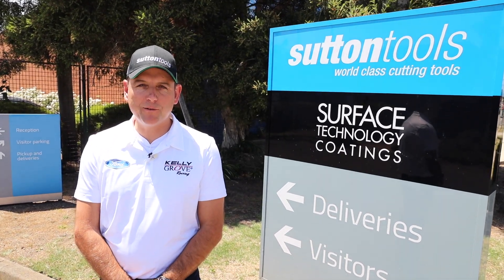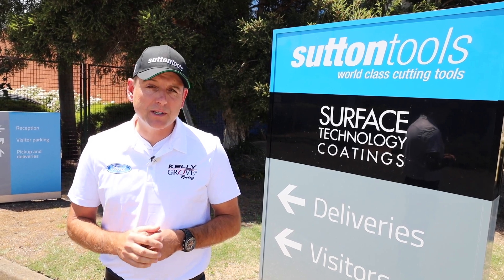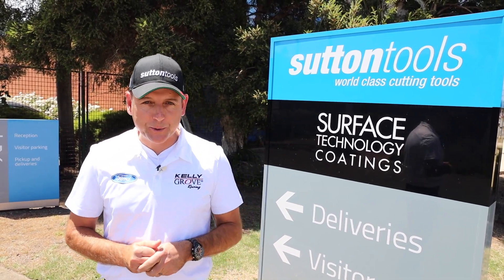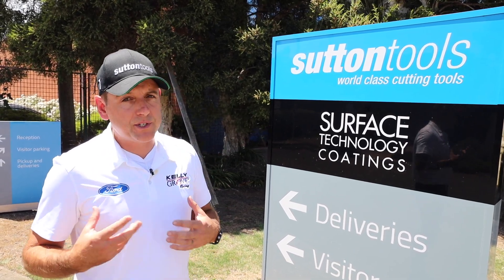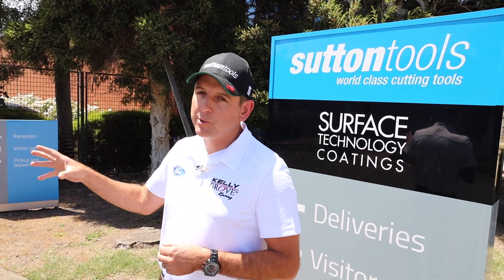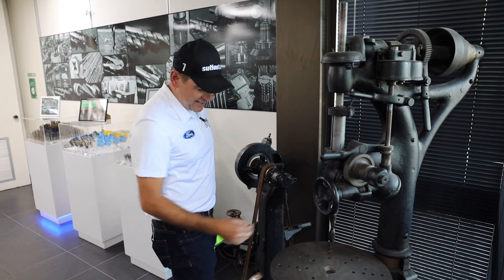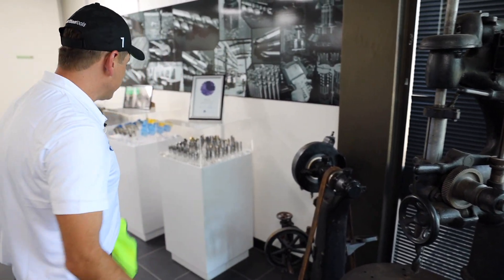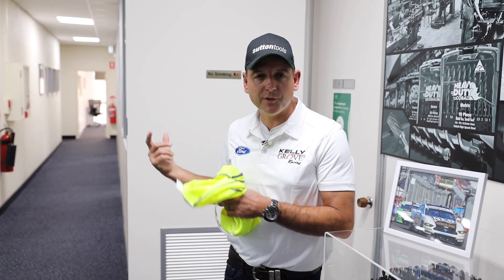Kelly Grove Racing tours Sutton Tools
It was great to have Todd Kelly and the team from Kelly Grove Racing come for a tour of the Sutton Tools Thomastown Factory!
They got to see the ins and outs of how we've manufactured cutting tools right here in Australia since 1917.